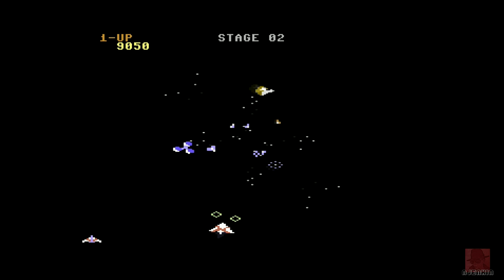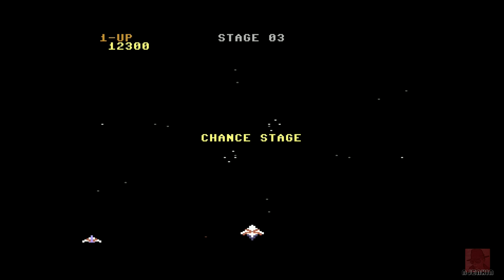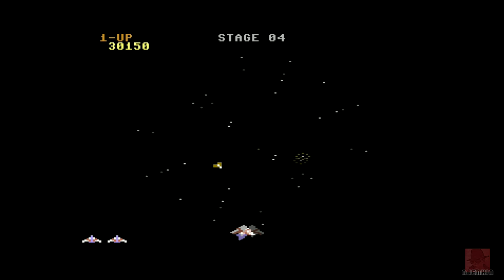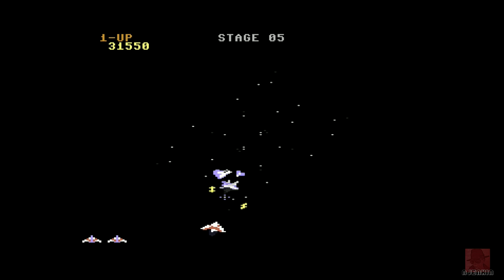Gyruss - on the Commodore 64 !! with Commentary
GYRUSS - on the Commodore 64. Published by Parker Brothers in 1984. Based on the arcade coin-op from KONAMI in 1983. Shoot aliens... warp!   :oD